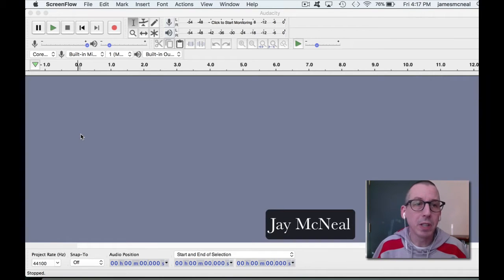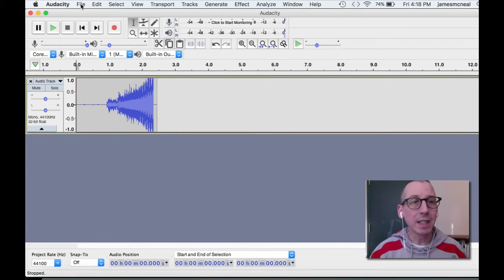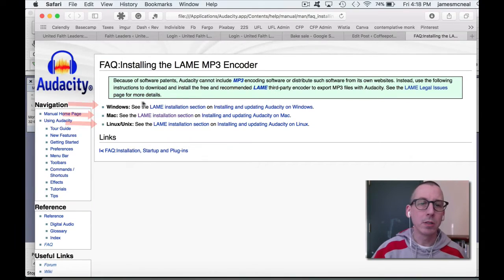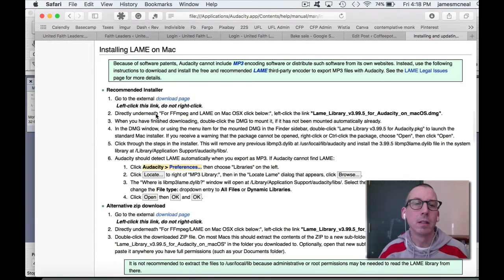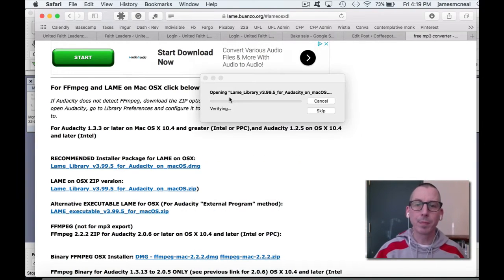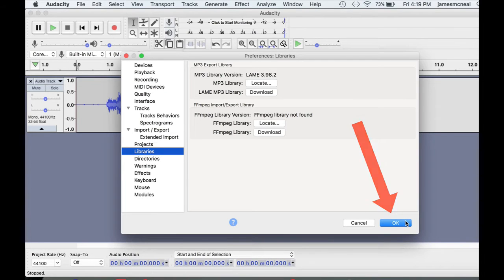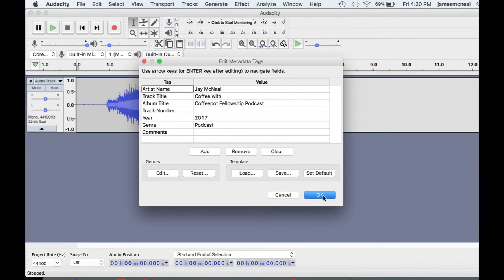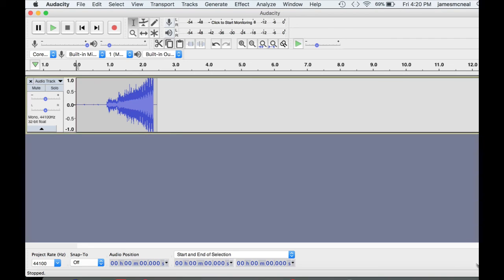Tutorial - Installing LAME MP3 Encoder to export audio files from Audacity 2018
How to export MP3 audio files from Audacity editor using LAME MP3 Encoder. I use my audio files to upload to the Coffeepot Fellowship Podcast but how you use your exported files is up to you. Both versions of LAME and Audacity had been updated just prior to recording March 9th, 2018.